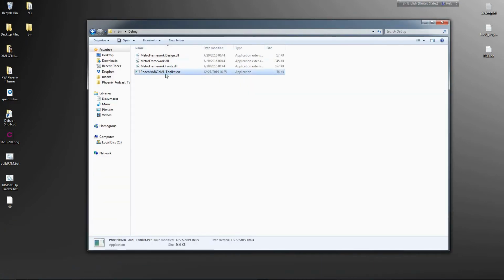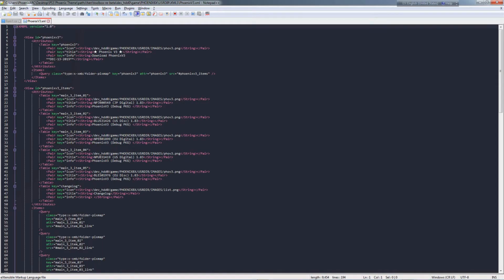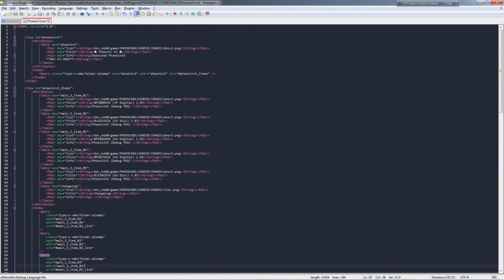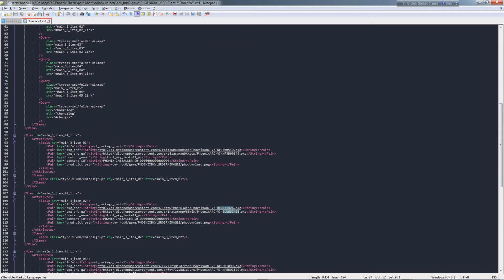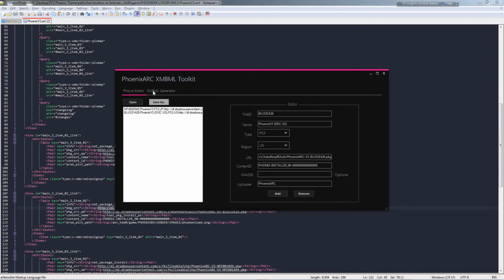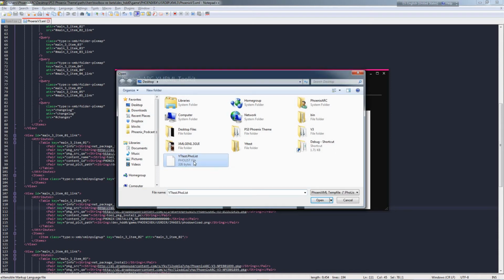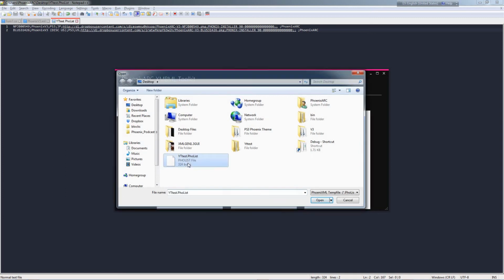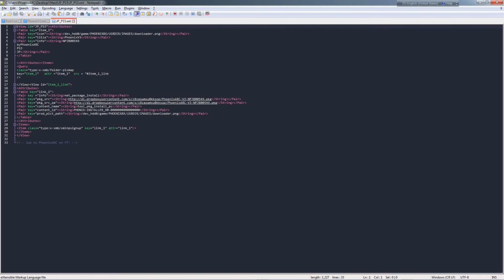how to use my new XML generator (With Download!)